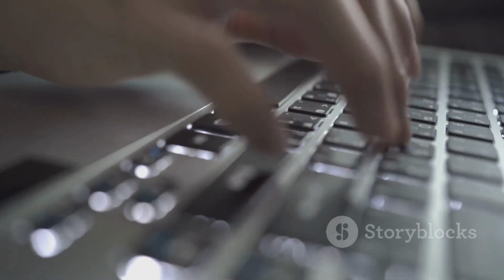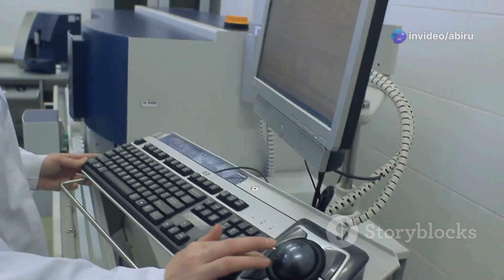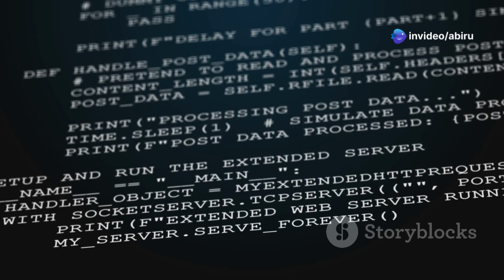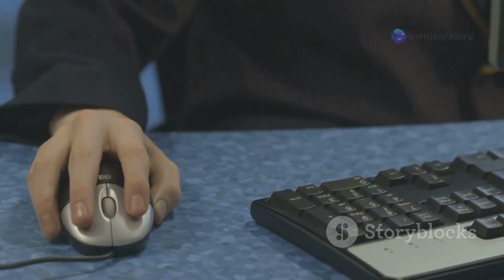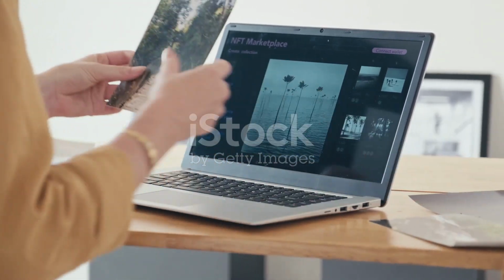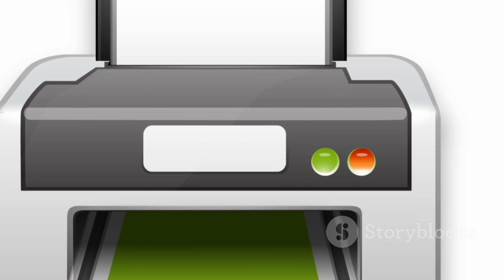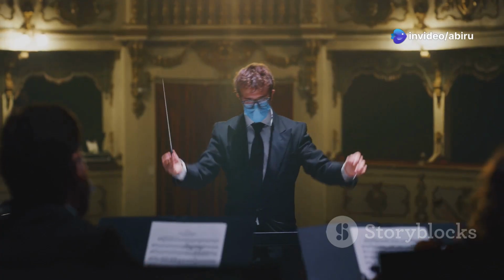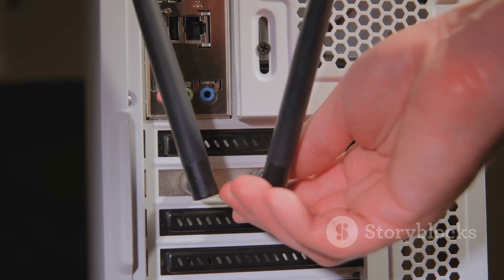Computer Hardware Explained A Beginner's Guide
Unlock the mysteries of your computer with our beginner-friendly guide to computer hardware! 🖥️💡 Whether you're curious about what’s inside your device or eager to build your own PC, this video breaks down all the essentials. From CPUs to GPUs, RAM to storage, we make it simple and fun to understand how it all works together. Perfect for tech newbies and aspiring geeks alike! 🚀